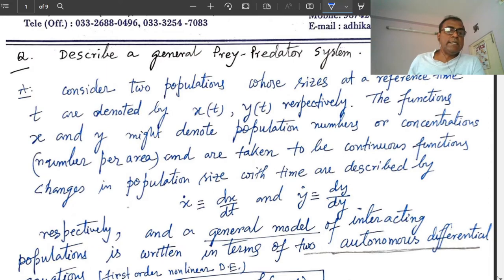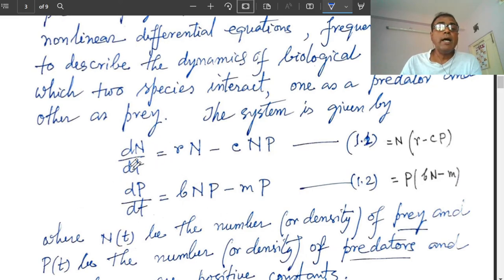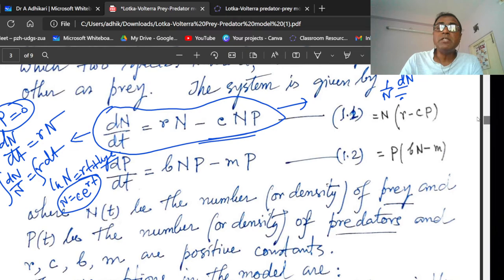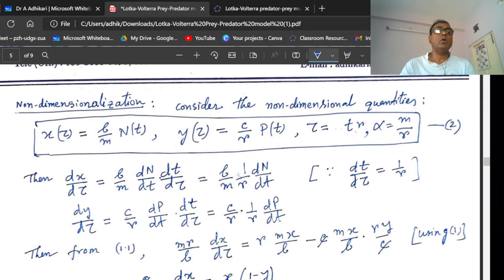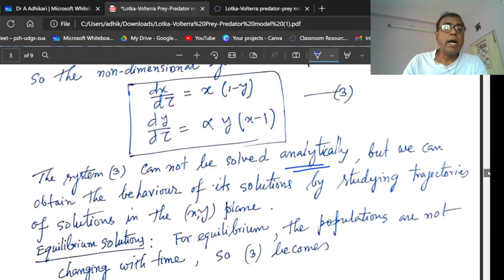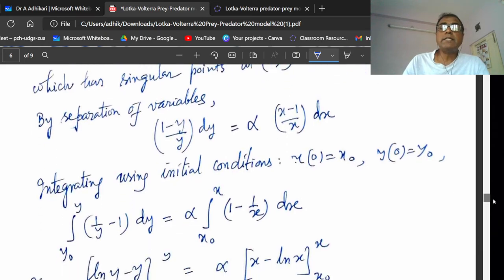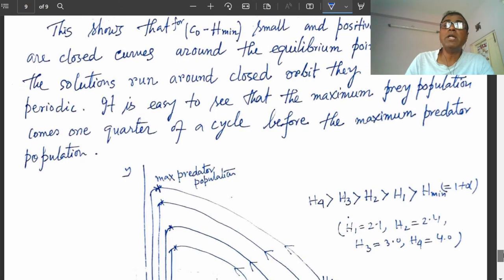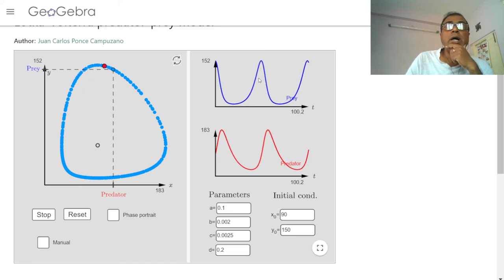U-2.4 Lotka-Volterra Prey-Predator Model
DSE-A1_Unit-2_SEM-5_MTMA